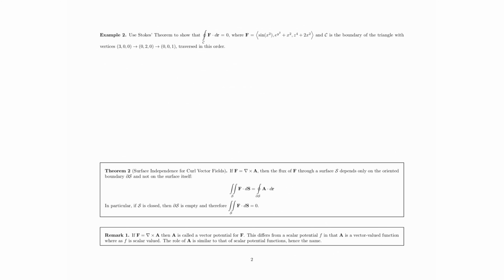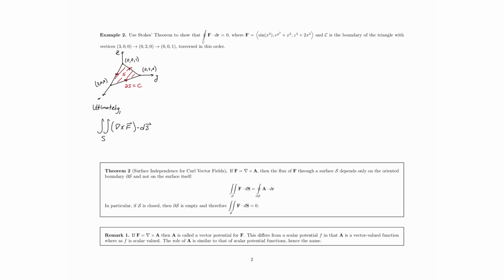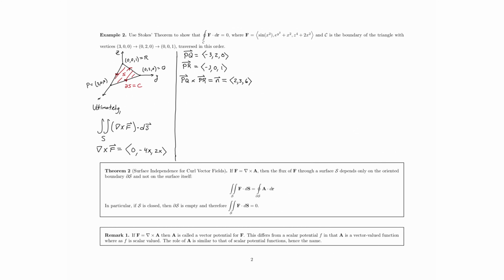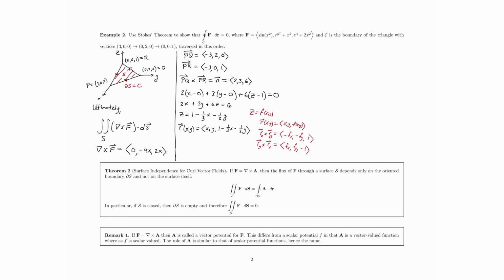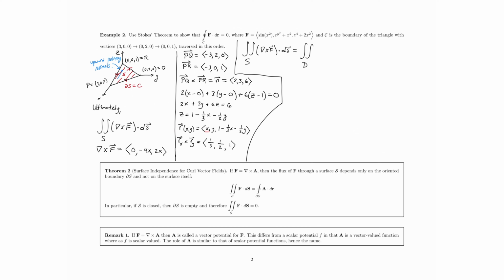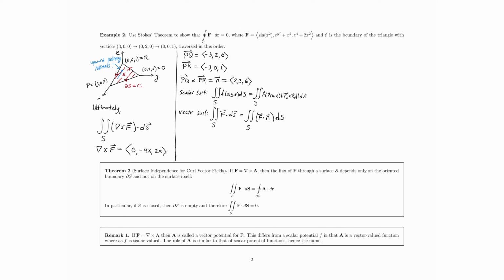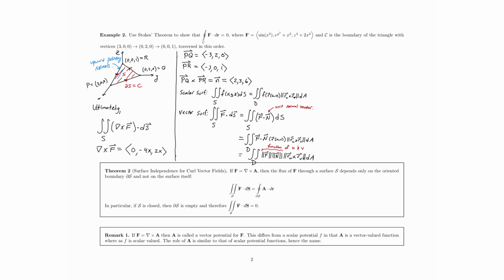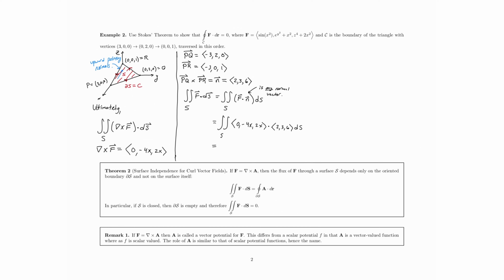Stokes' Theorem - Example 2